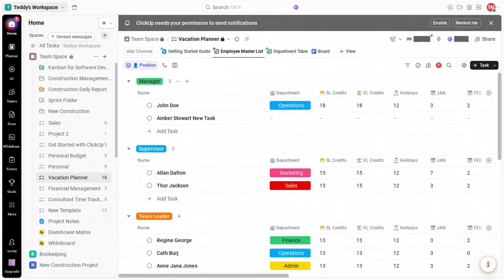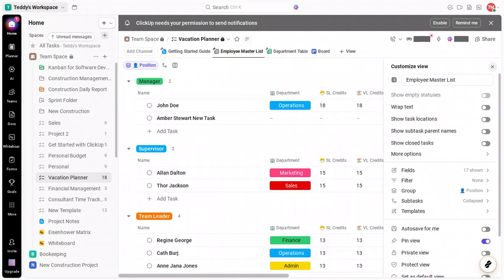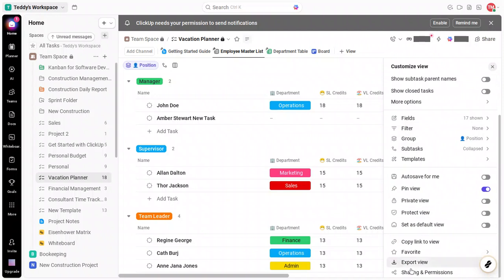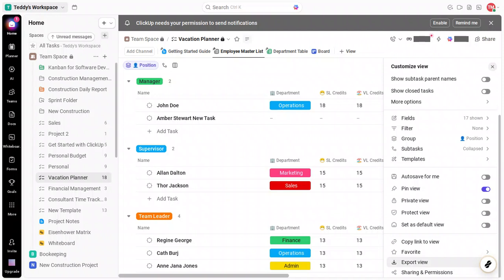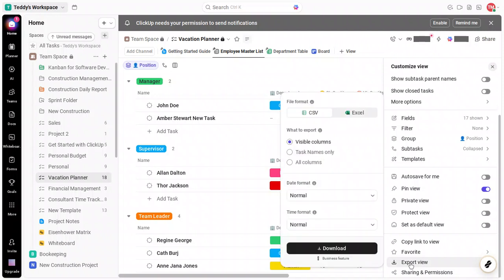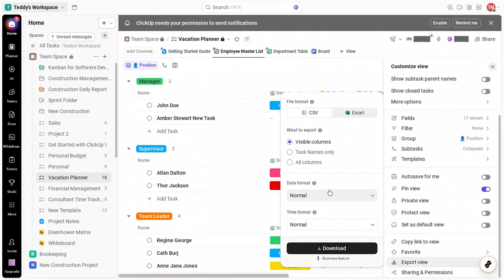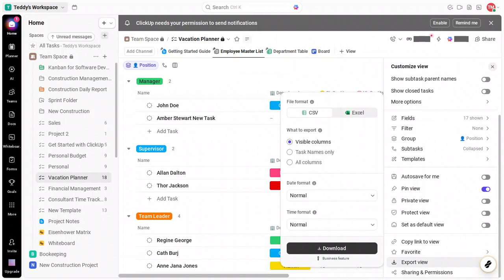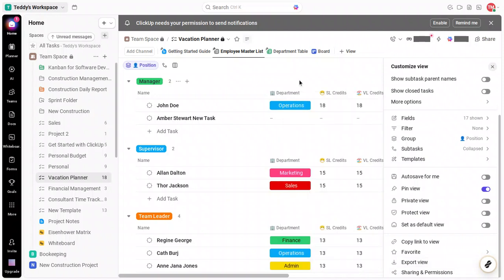Export ClickUp Tasks to CSV File [Shortcut]